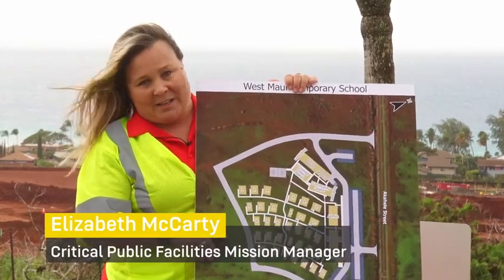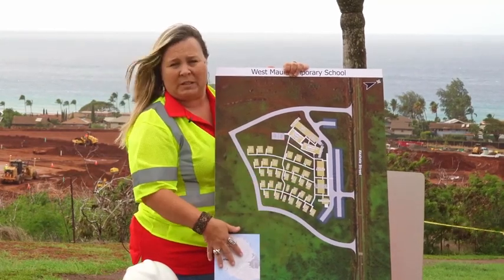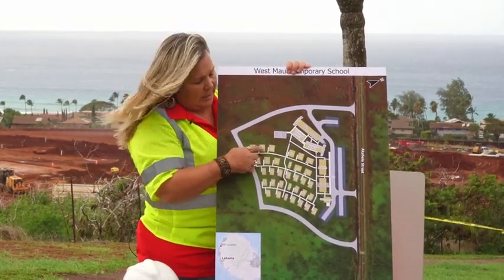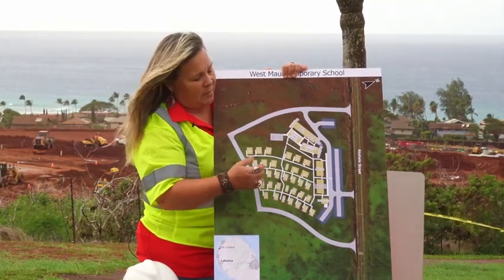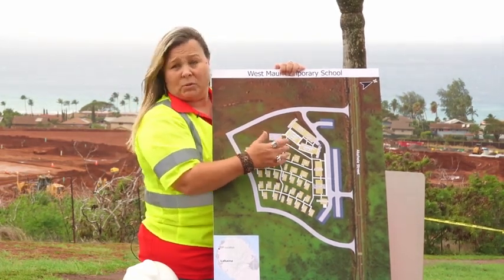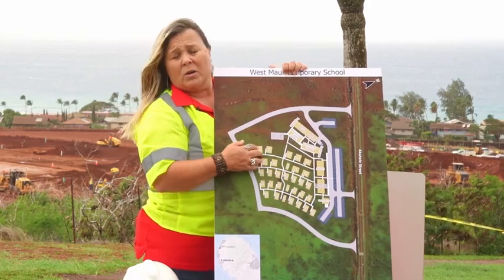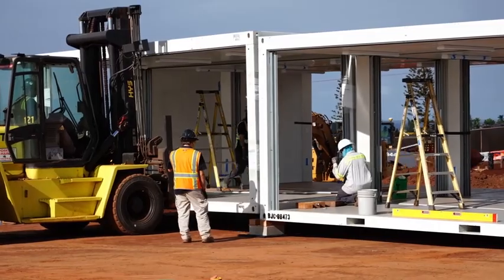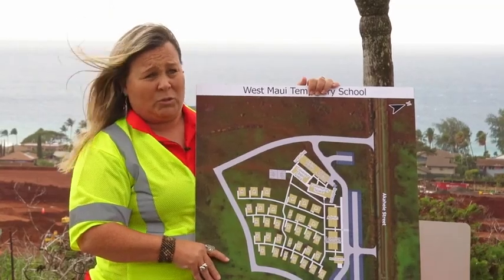Lahaina Fire: 4+ months later, U.S. Army reveals plans for temporary school.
U.S. Army Corps of Engineers (USACE)-Honolulu District reveals plans for temporary campus for displaced students of King Kamehameha-the-Third elementary school, 28DEC2023. Remember that the deadly Lahaina wildfire took place in August 2023. USACE video by Charles Delano.